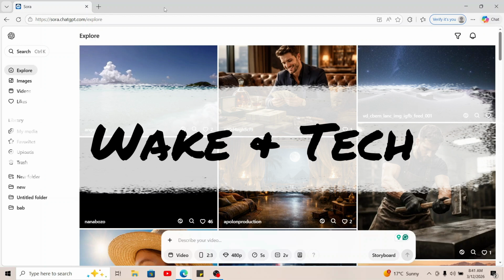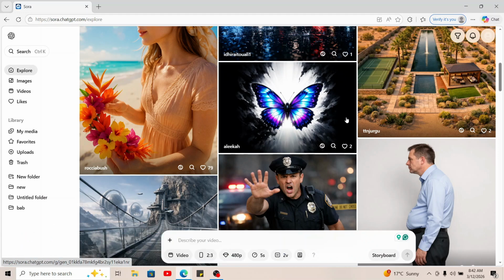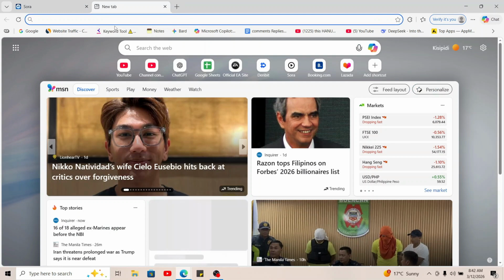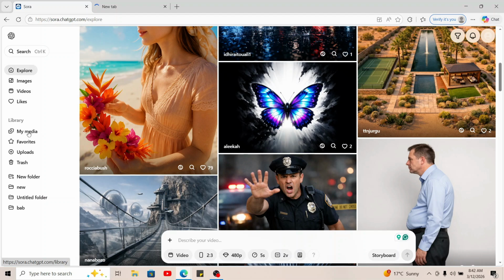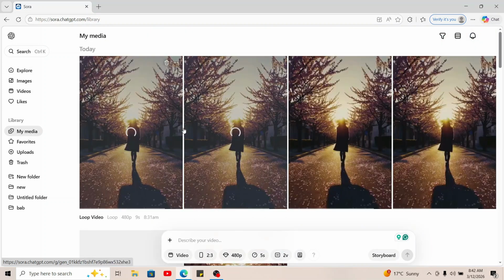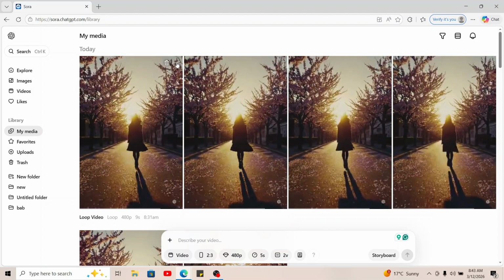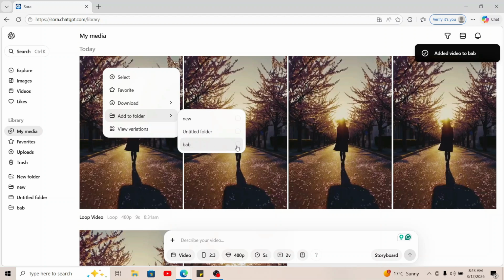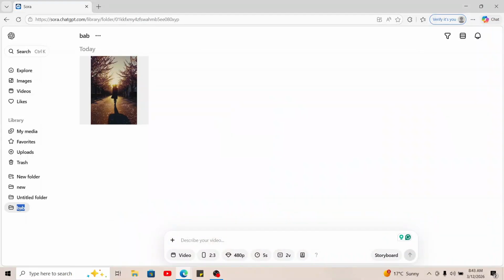How to Add Media to a Folder in Sora AI (Beginner Guide)?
Want to organize your files better in Sora AI? In this quick tutorial, I’ll show you how to add media to a folder in Sora AI step by step. Organizing your videos, images, and generated content into folders can make your workflow much cleaner and easier to manage—especially if you create a lot of AI content.